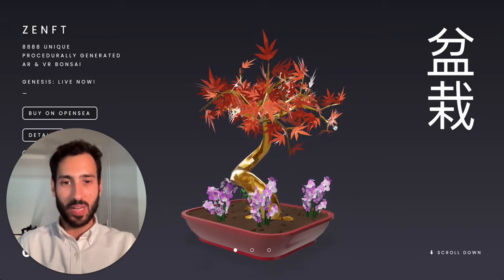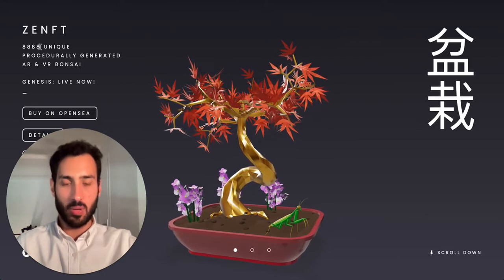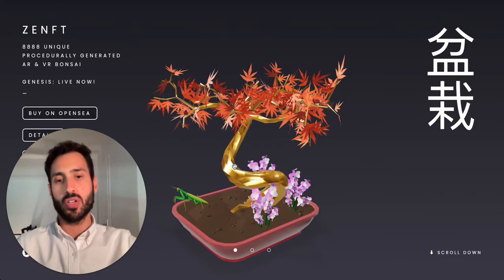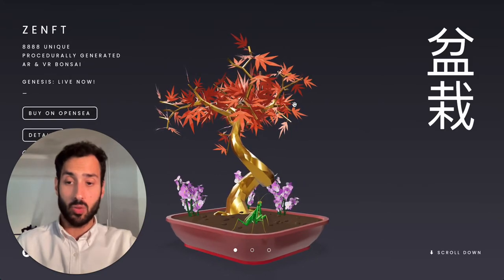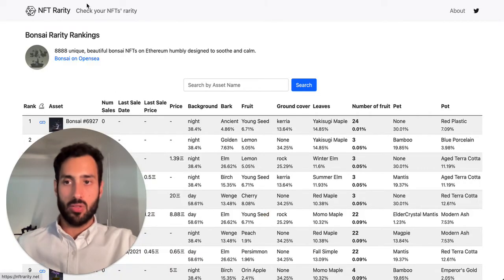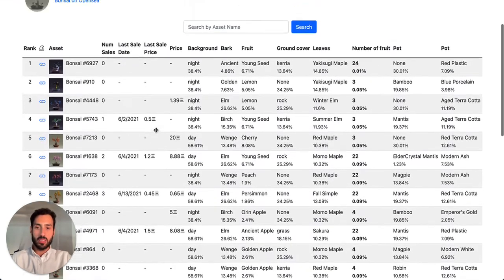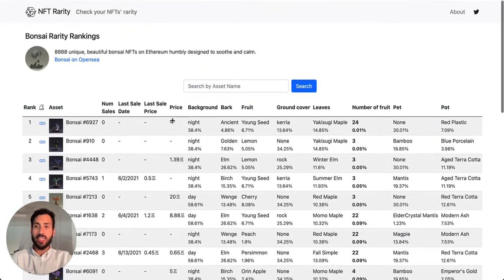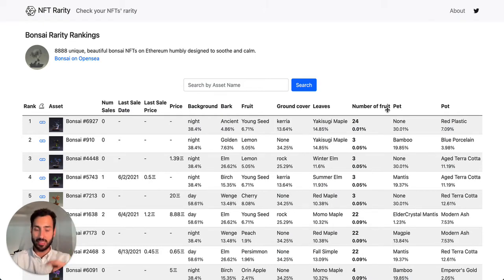What's the best ZENFT Bonsai? Exclusive Ranking!